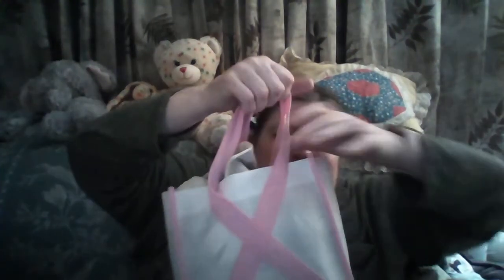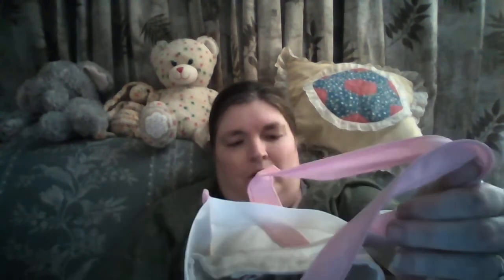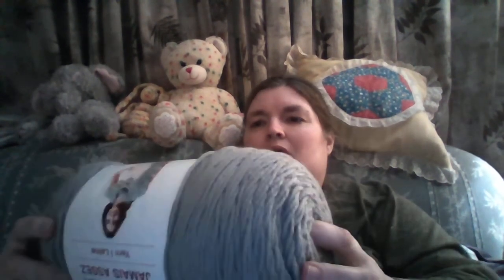#142 Happy Mail from Donna of Melfina’s Magic Crochet, Cooking, etc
This is on sale for $5 until November 30th, she does not have it on her blog site, so it may have been made just for her Ravelry site, because I found her other Sally Skull cardigan she made last year only on there as well. She has a line of things with the Sally Skull. The cardigan for last year had smaller skulls all over it and more of them.